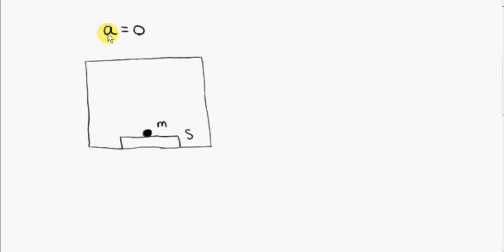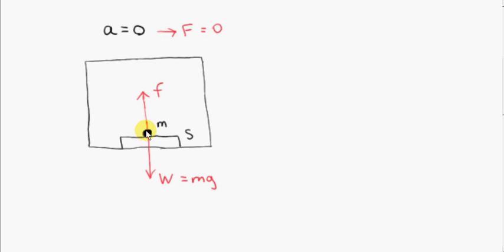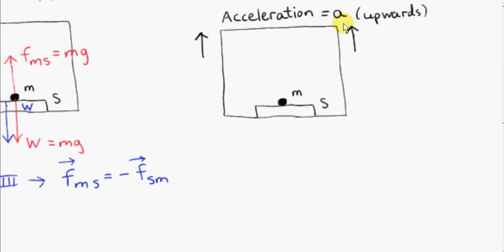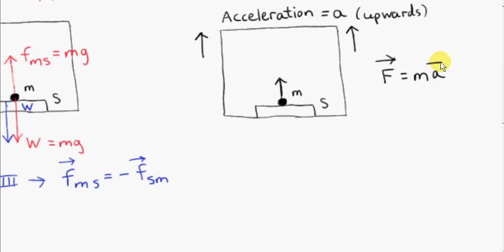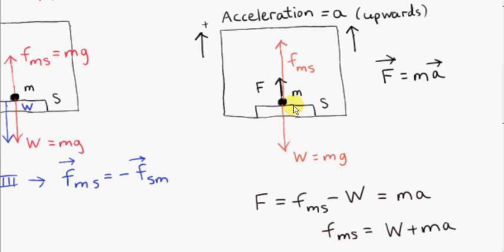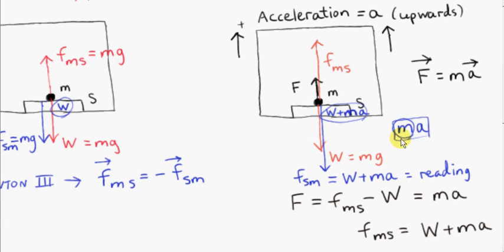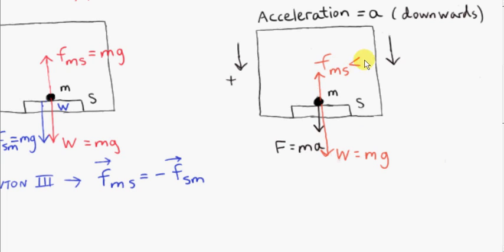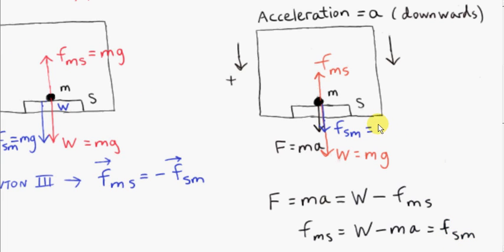The Apparent Weight of an Accelerated Object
We look at the reading on a weighing scales for a particle of mass m that moves in an elevator with uniform acceleration a.
This is the apparent weight of the particle. We show that apparent weight = mg + ma